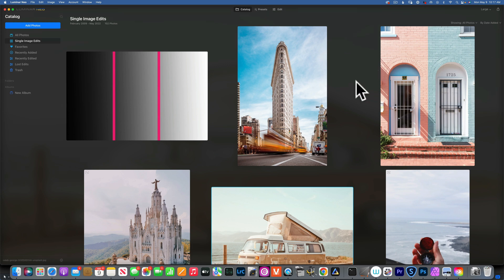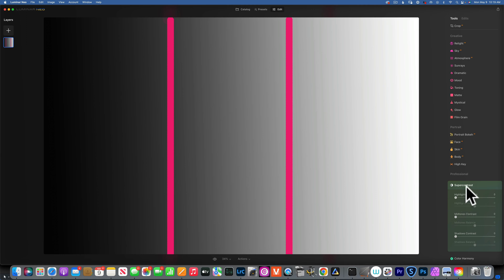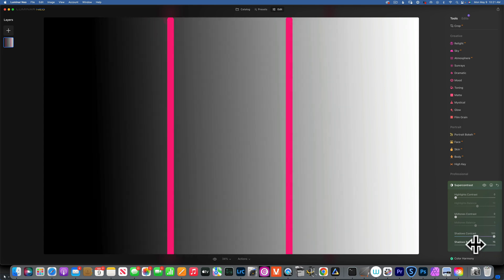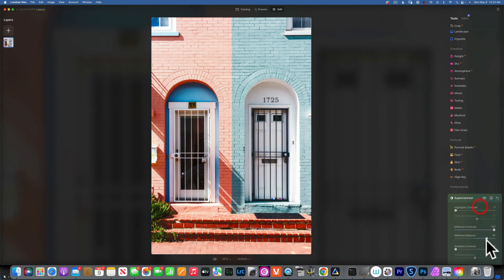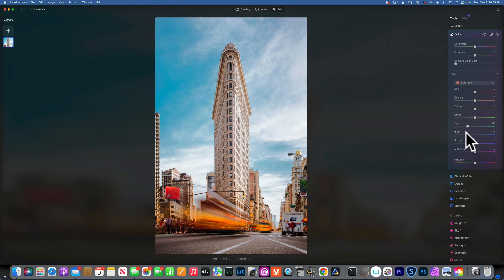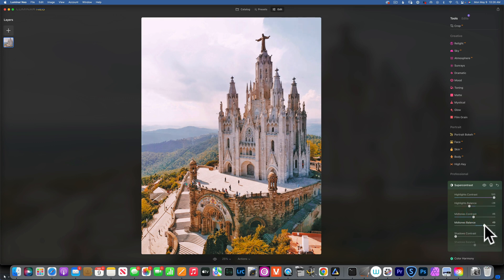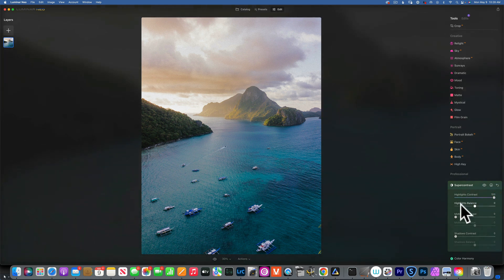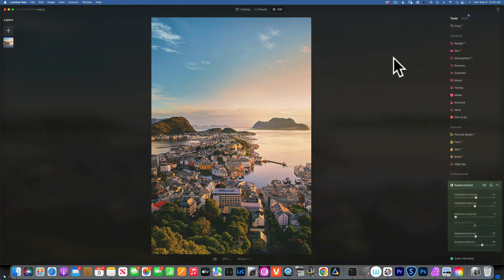Luminar Neo. Supercontrast tool explained with examples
In this Luminar Neo tutorial will take a more in depth look at supercontrast tool, how it works and how to use it with plenty of examples. Luminar Neo makes it easy to rescue not so great photos using the AI tools.